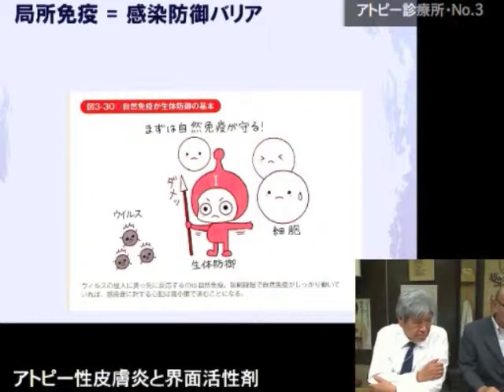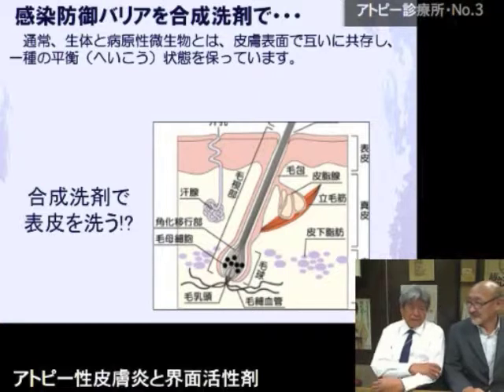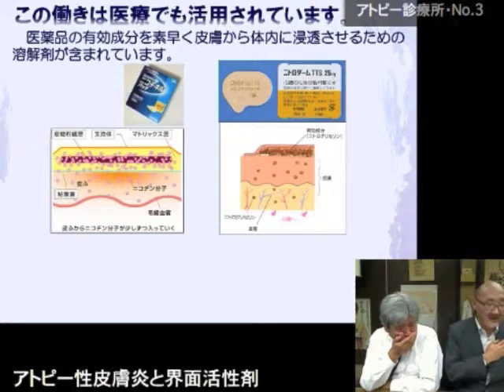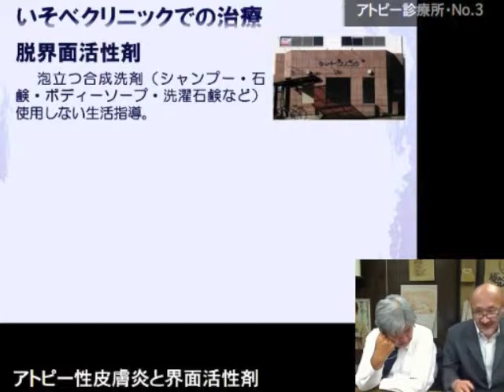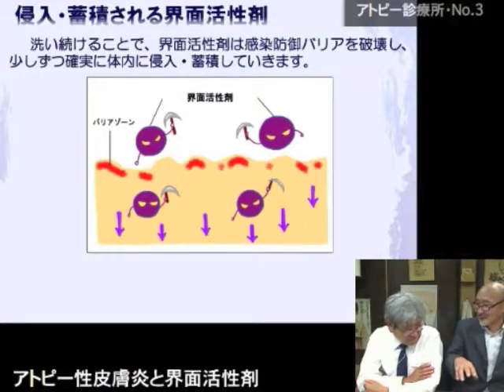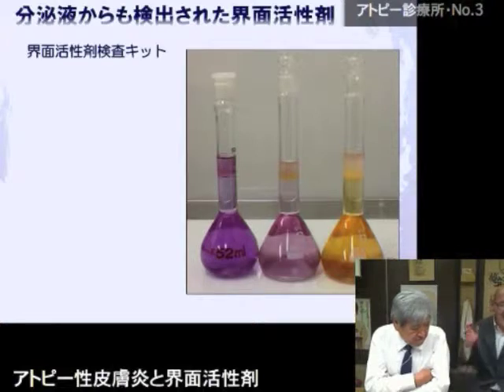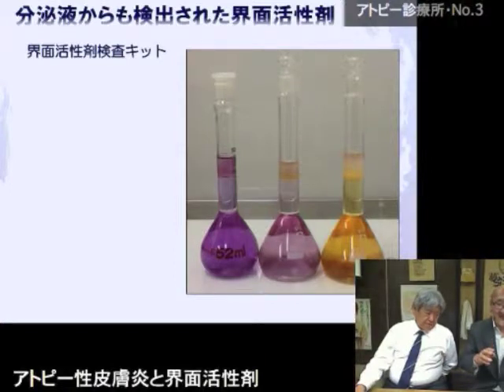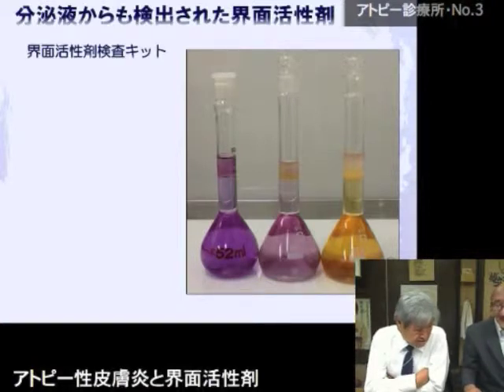アトピー診療所・３・アトピーと界面活性剤